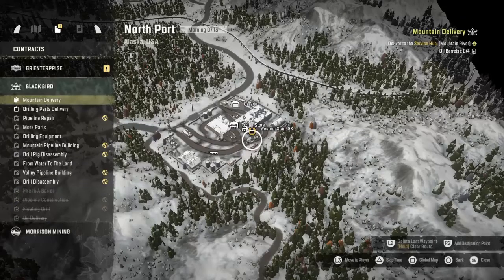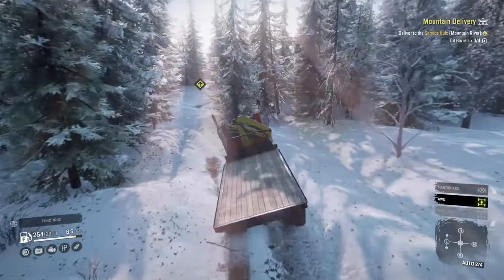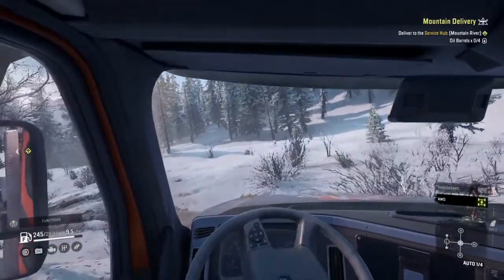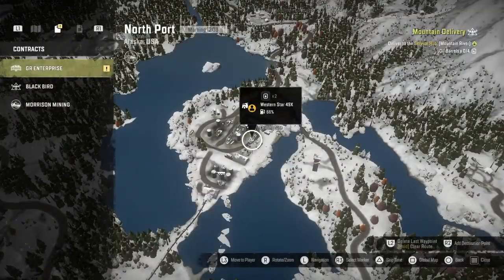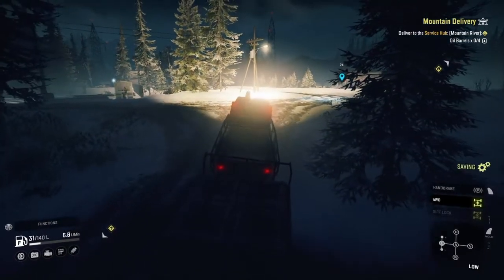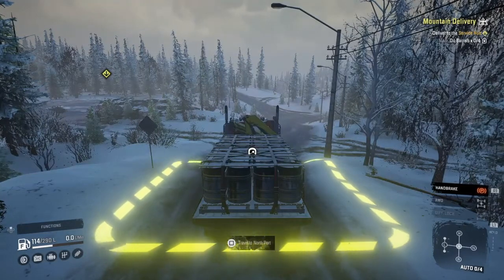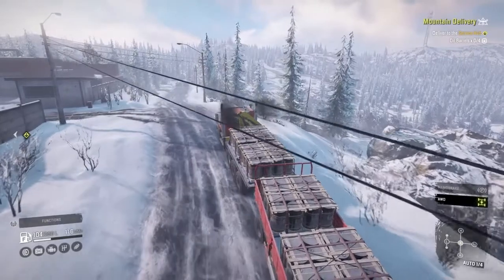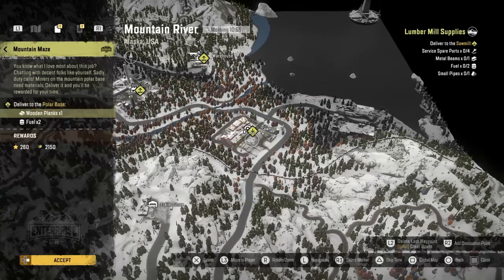Snowrunner | PS4 | Episode #40 Mountain delivery Return to Alaska